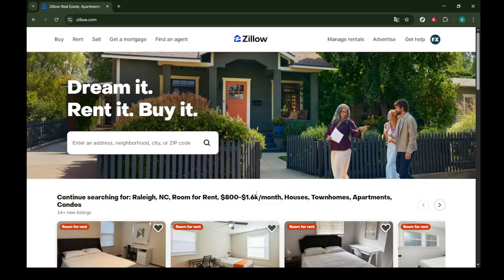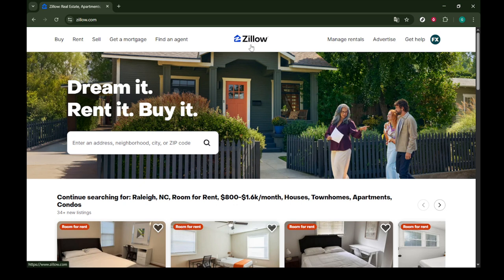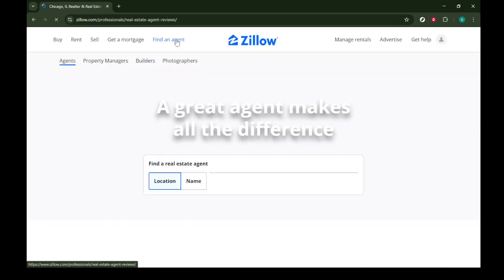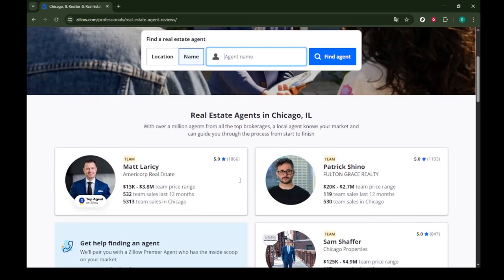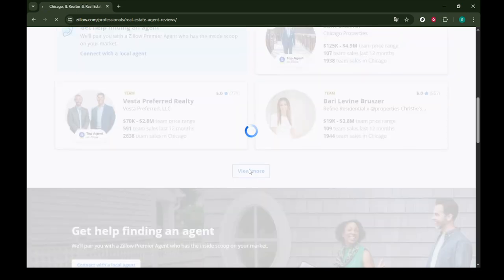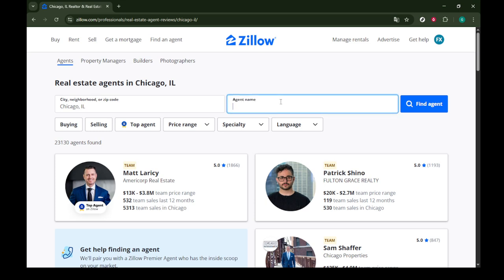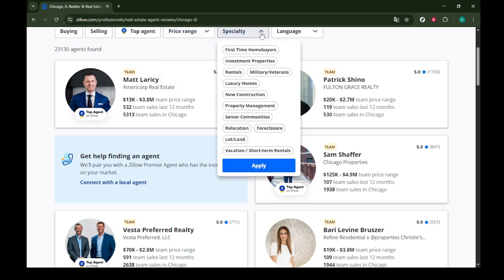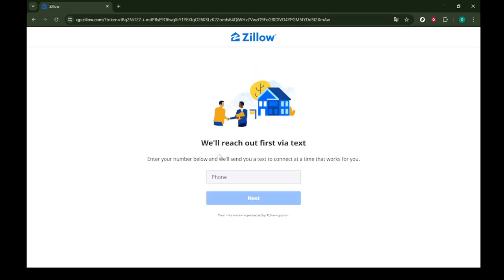How To Search For Listings By Agents On Zillow (For Beginners)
Learn how to search for listings by agents on Zillow. Step-by-step guide to find homes listed by real estate professionals.